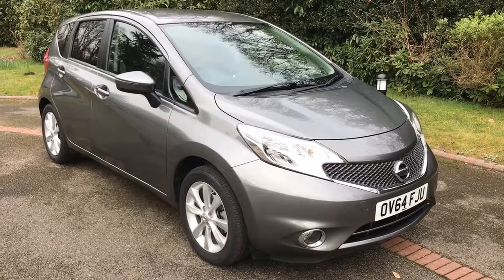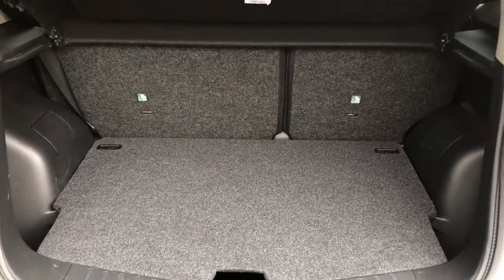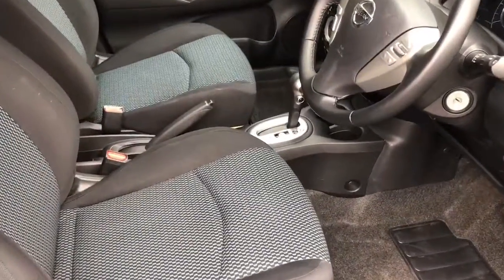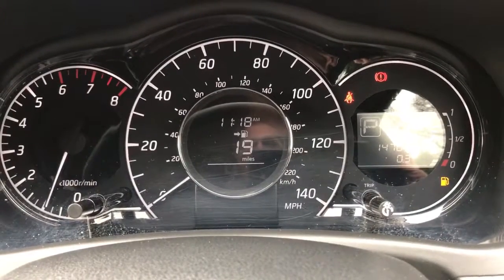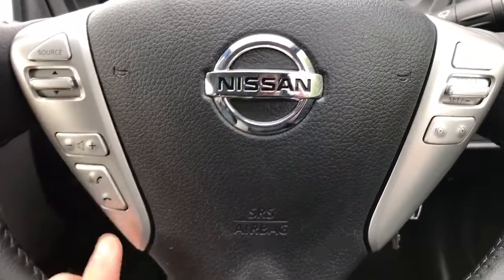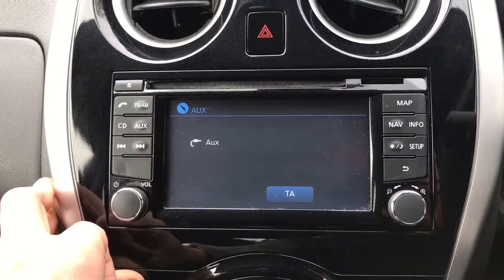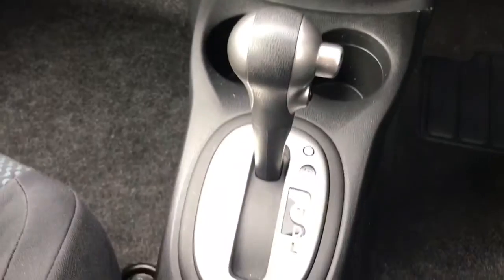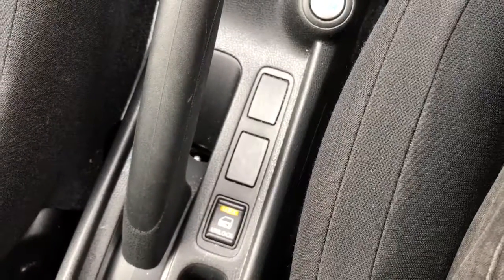Nissan Note OV64FJU